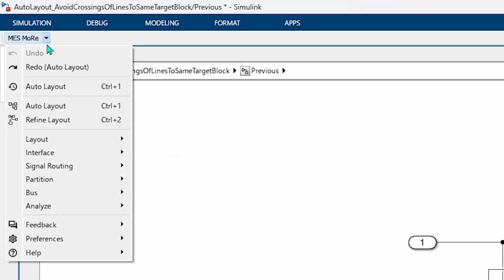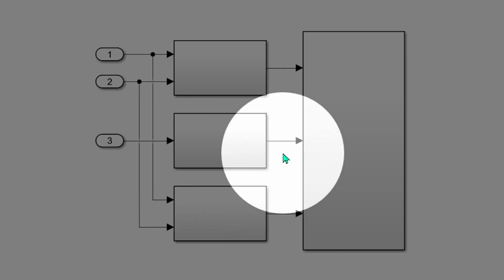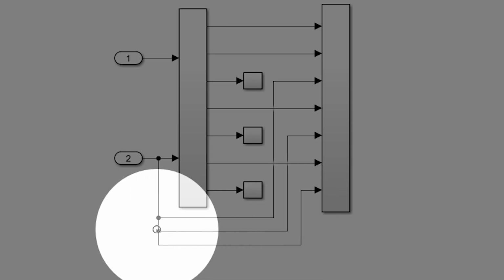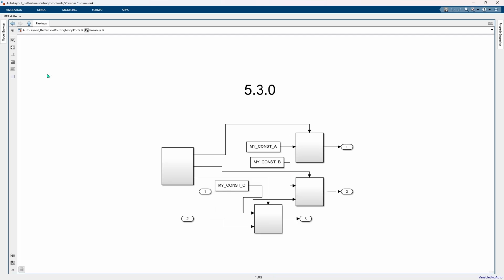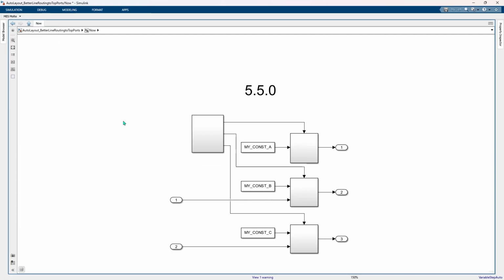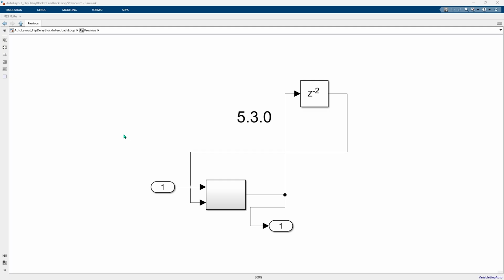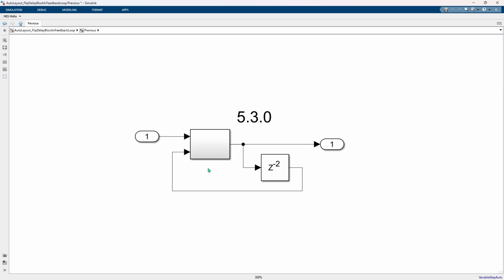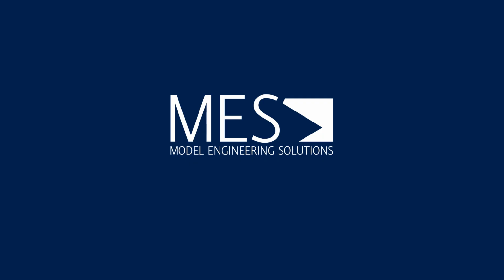Tool Release | MES Model & Refactor® (MoRe) v.5.5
✦ Benefit from Clearer Line Routing to Top Ports

Improve readability and model design with enhanced line routing and block positioning in Auto Layout. This reduces line bends to top ports, prevents line crossings to the same block, and minimizes line splits.

✦ Easily Spot Feedback Loops with an Improved Layout

Make your models easier to read with the improvements in Auto Layout. Feedback loops are now routed clockwise in accordance with MISRA SLSF guidelines, and their delay blocks are now flipped.